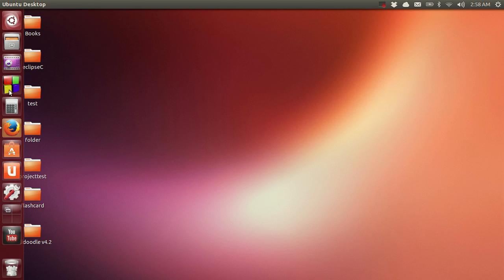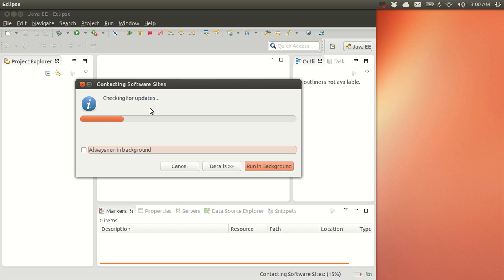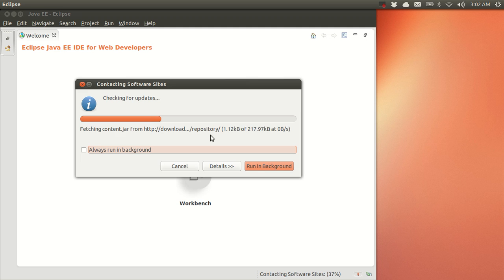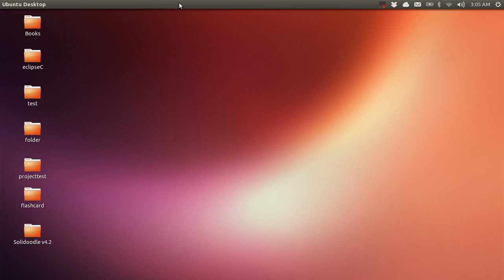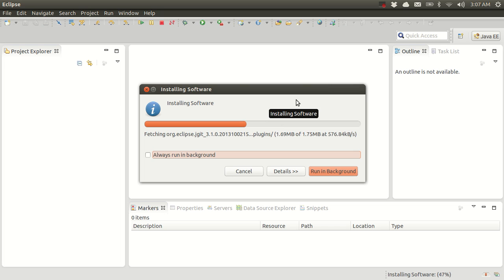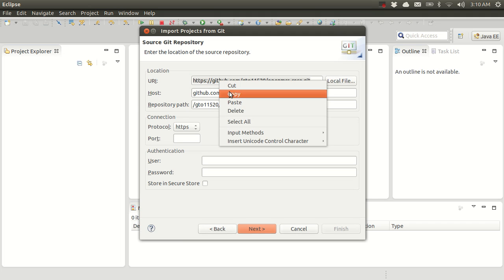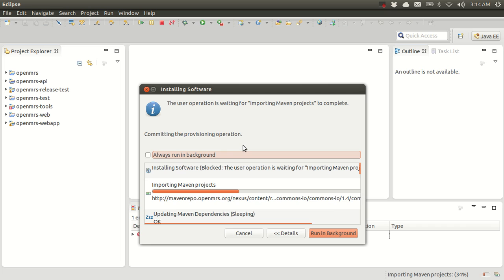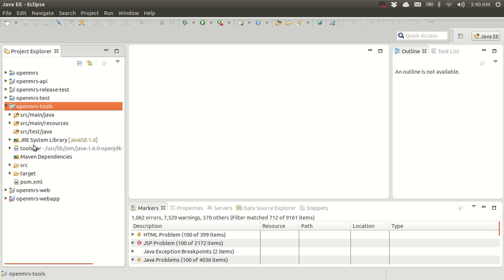OpenMRS Linux Installation Part 2